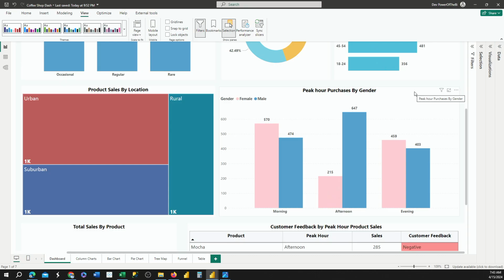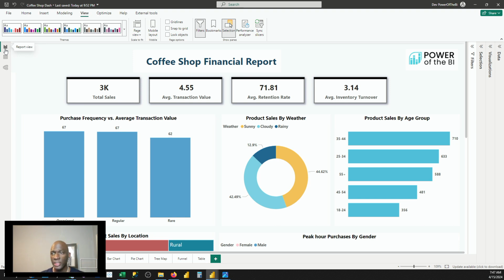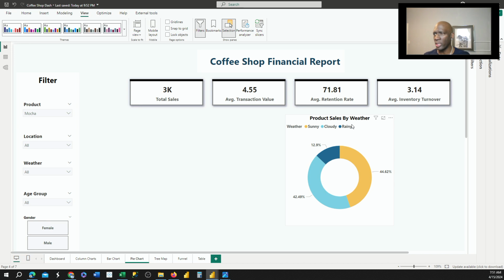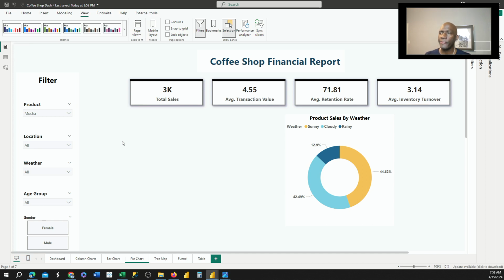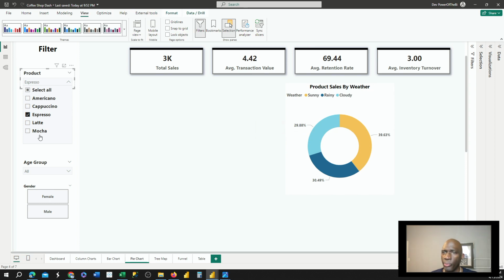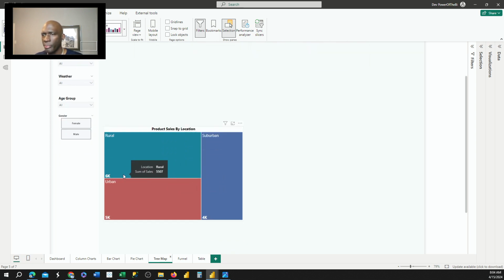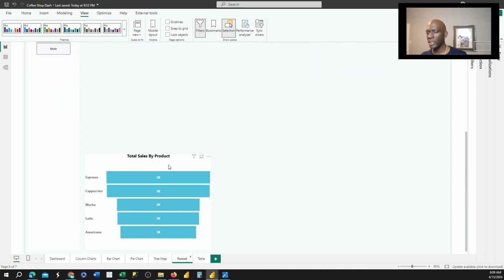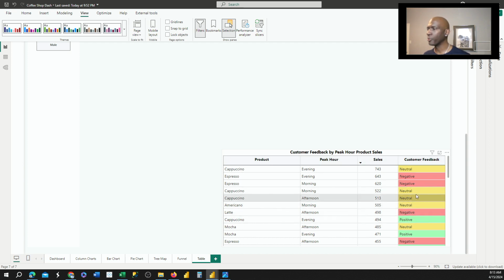"The Self-Taught Route: Building a Six-Figure Career in Tech Without College"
Dive into the fundamentals of tech careers and learn how to kickstart your journey from a beginner to a six-figure earner in the tech industry. Discover key insights, actionable tips, and inspiring success stories that will empower you to chart your course to success in this dynamic field.

X: @PowerOfTheBI